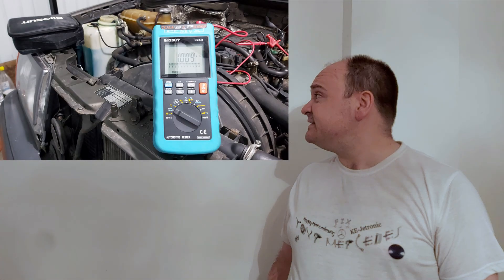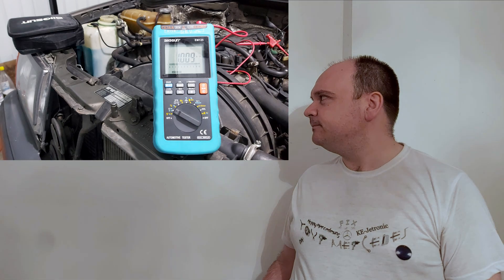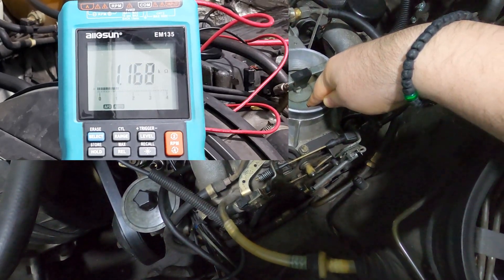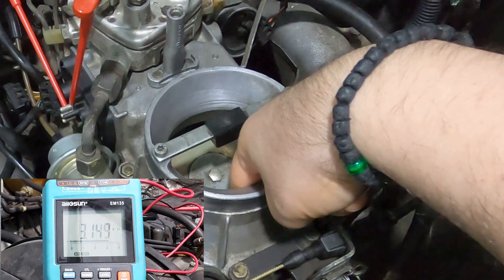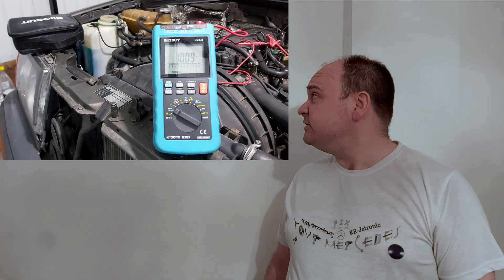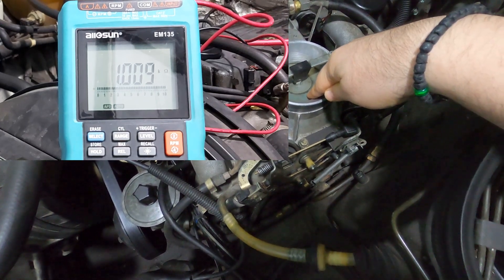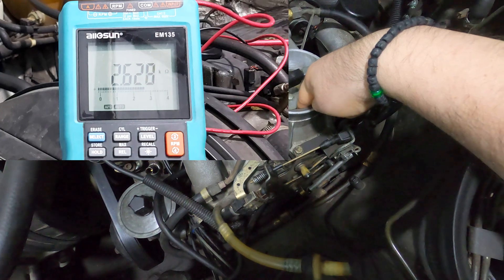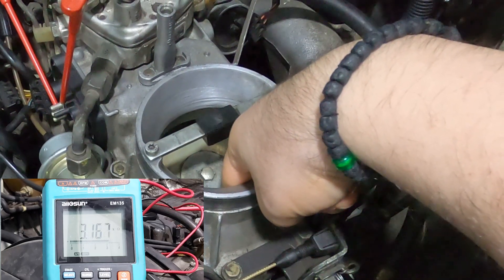㉦Mercedes Ke-Jetronic㉦ - Nominal values on the aftermarket potentiometers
For all of you to understand the system in brief - Developed in 1973 and being mounted into cars up to 1993 as it went in history. But why these to letters!?(KE) K(from German "kontinuierliche Einspritzung" meaning continuous injection, without interruption) the MECHANICAL injection system on which the fuel starts flowing from the fuel tank sucked by the FUEL PUMP and delivered to the FUEL DISTRIBUTOR which sends fuel to the INJECTORS while the majority of it flows through the FUEL PRESSURE REGULATOR through its return line back to the fuel tank again. The letter E(from German "elektronisch gesteuerte Gemischanpassung"/electronically controlled mixture adaptation) has to mark the electronic sensors (the developement starting from early eighties) which had to inform the ECU about the current state of the engine so that the ECU(Electronic Control Unit) then could create current signal in mAmp(miliampers) and send it to four crucial components for the system - the EHA(the electro-hydraulic actuator,a unit consisting of a magnet, an electromagnet and a baffle plate) which had to fine tune the engine in each of its phases, the ICV(the idle control valve), the unit which was predicted for the engines perfect idle, the X11(the diagnostic socket) where the duty cycle(the ideal mixture) was adjusted and the X11/4(the code reader) - the socket which from any codes were read if present using an OBD1 scanner.
An extraordinary mechanical port injection system which could be fully repaired in your own garage using a multimeter and a pressure gauge only for its fine tuning, together with some common tools.
"Happy Mercedesing"